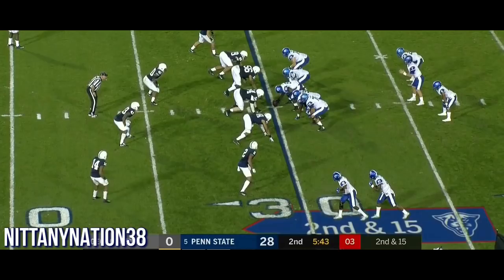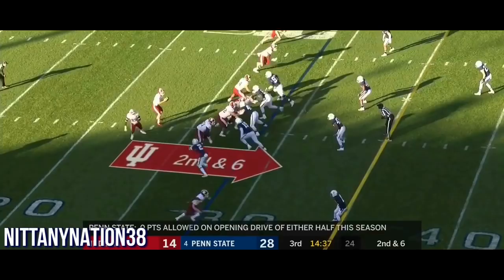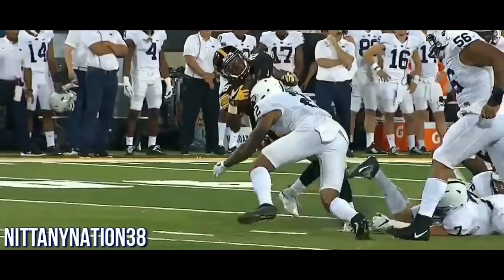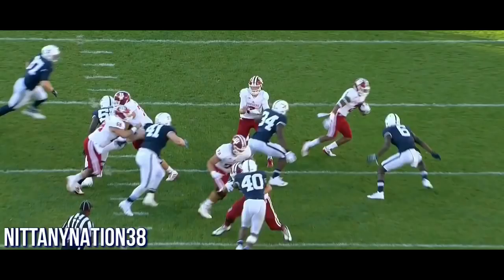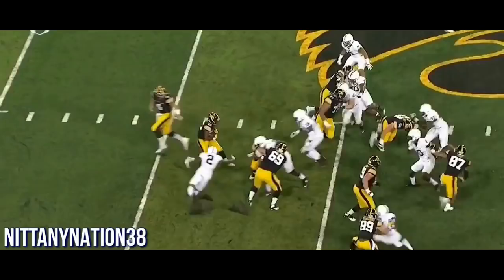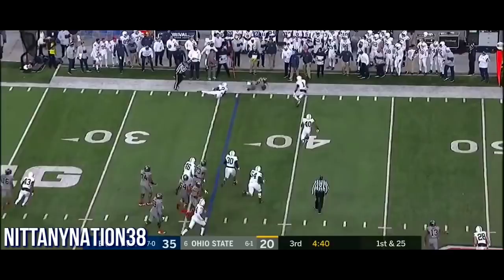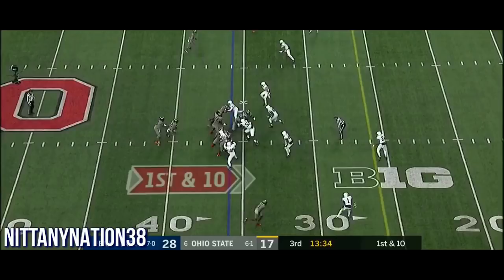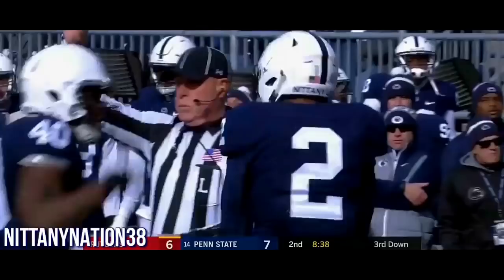Marcus Allen Senior Season ( 2017-18 ) Highlights ᴴᴰ || Penn State Safety #2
Allen’s senior stats:
- 71 Tackles
- 4 TFL
- 1 Sack
- 1 INT
- 2 PBU
- 2 FF

Comment any suggestions for songs to use or videos to make and I’ll do my best to do all of them!

Follow my new twitter account - @PSUvids